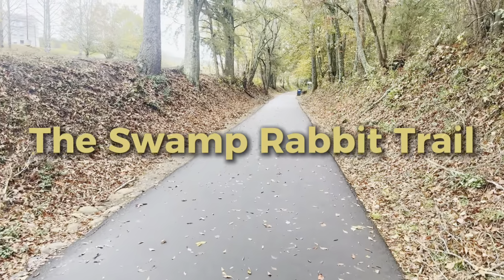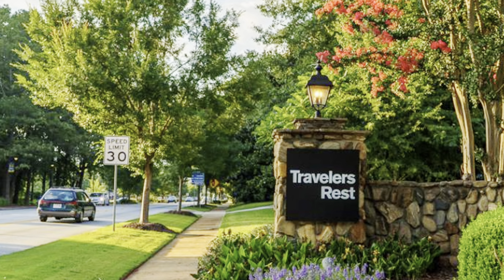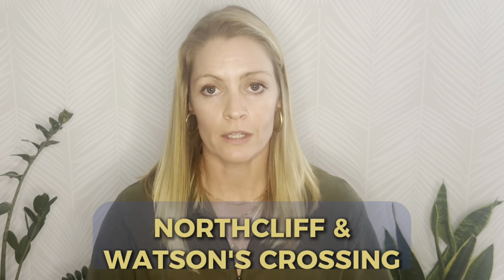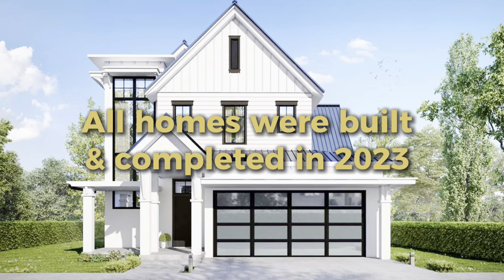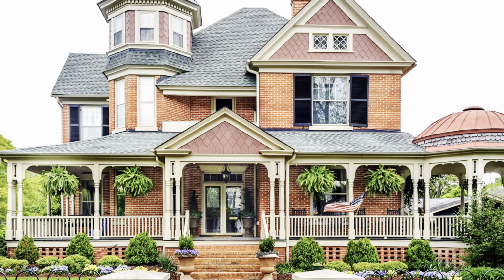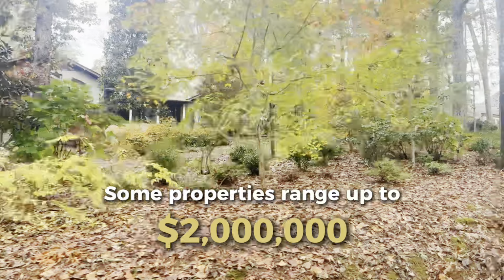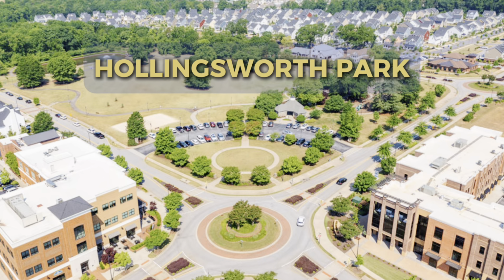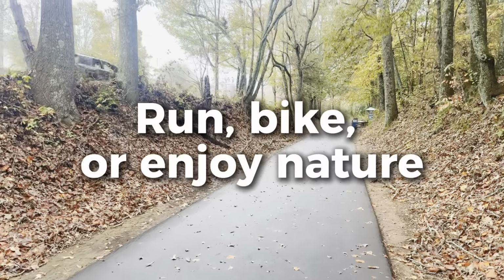Top Communities Along the Swamp Rabbit Trail in Greenville, SC (And where to invest!)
If you're considering a move to Upstate SC, this video is your ultimate guide to finding the perfect community. In this video, we'll explore the Top Communities in Greenville with walkable access to the renowned Swamp Rabbit Trail. We'll cover ideal real estate investments from Glenview Park to Cleveland Park, featuring modern amenities and unparalleled trail access. Let's find the best communities that suit your lifestyle!

Moving To The Greenville South Carolina area or Traveler's Rest SC Area?
🗓️ Schedule a Real Estate Consultation

00:00 - Intro: Best Communities Near Swamp Rabbit Trail
00:22 - Meet Lindsay Kovach: Your Upstate South Carolina Realtor
00:45 - What to Expect in Greenville's Top Neighborhoods
01:07 - Tour Starts: Travelers Rest to Lawrence Road
02:00 - Spotlight on Glenview Park
03:23 - Discover Trailblazer Park and Nearby Communities
04:04 - Inside Look at Northcliff and Watson's Crossing
05:23 - Velo: Gated Luxury with Trail Access
06:21 - Furman University to Unity Park: A Scenic Route
07:10 - Historic Hampton Pinkney and Its Craftsman Homes
08:32 - Cleveland Park: Elite Homes Near Downtown Greenville
09:24 - Affordable Options in Nicoletown
10:16 - Gower Estates and Parkins Mill: Mature Neighborhoods with Amenities
11:13 - Hollingsworth Park: Modern Living Near the Swamp Rabbit Trail
12:33 - Expansion Plans for the Swamp Rabbit Trail
13:12 - Best Real Estate Investment: Cleveland Park
14:01 - Closing Thoughts and Invitation to Subscribe